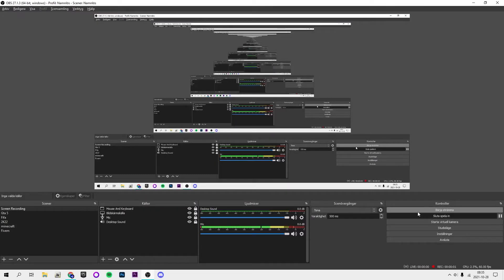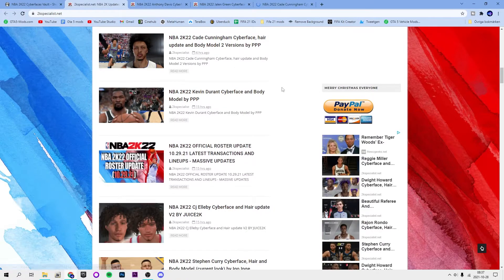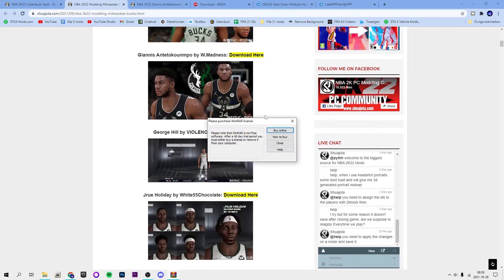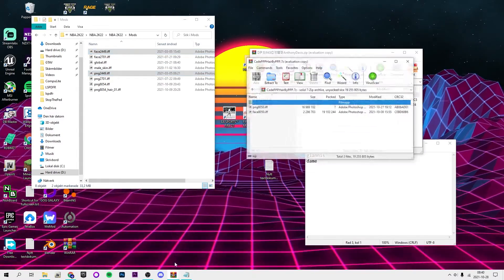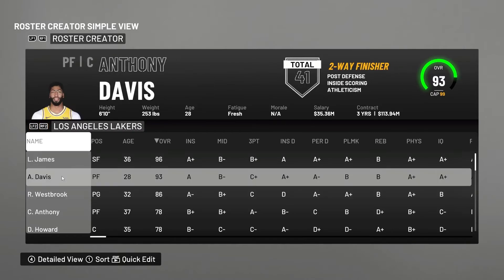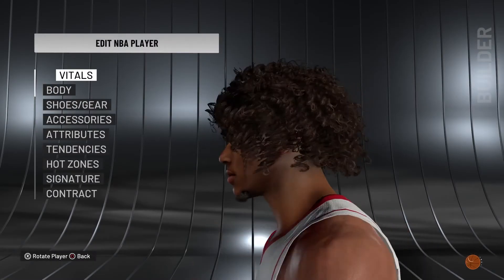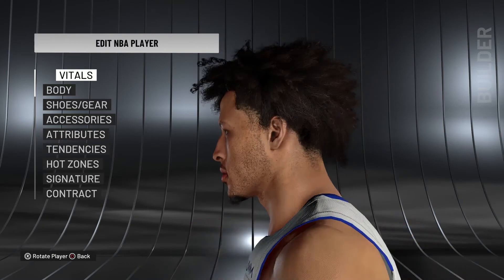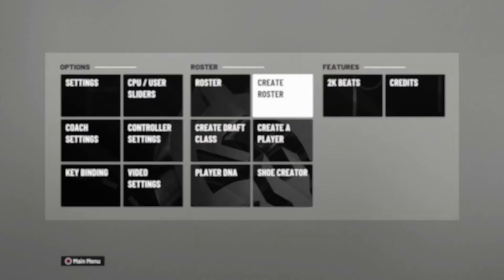How To Install Cyberfaces For NBA 2K22 (Custom Cyberfaces And Body Models)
In This Video I Showed You How To Install Cyberfaces For NBA 2K22 Which Makes You Able To Have Custom Cyberfaces And Body Models In The Game. Enjoy!